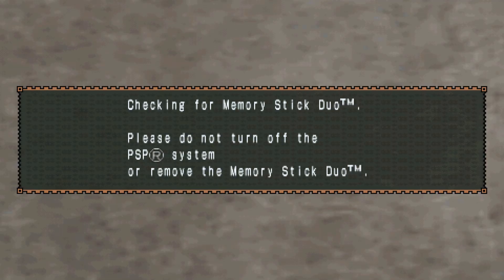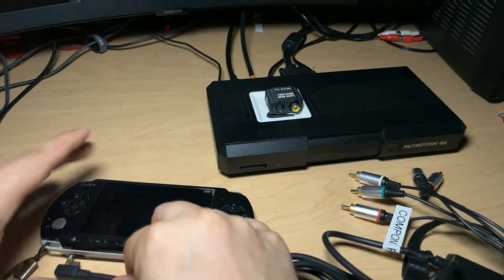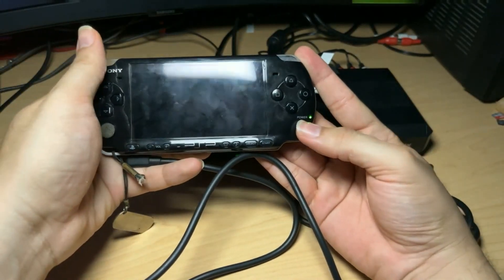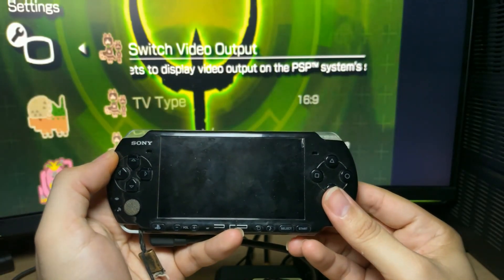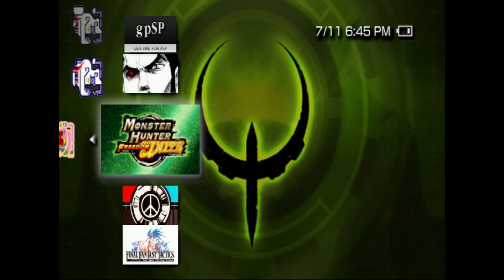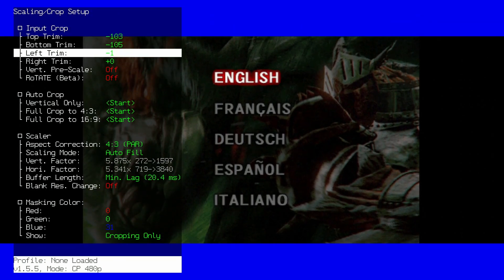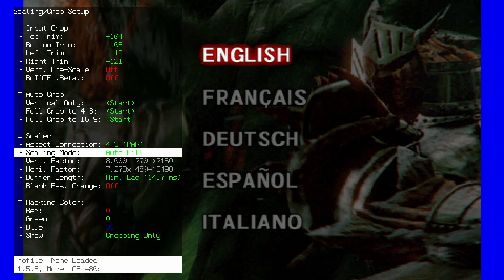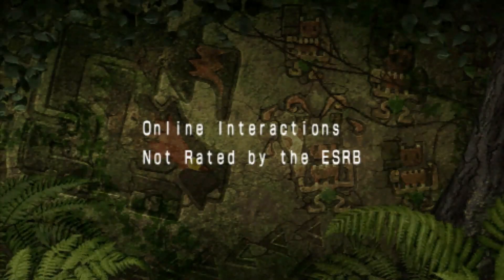RetroTINK-4K Tutorial - Sony PlayStation Portable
Download this file and extract it directly to your PSP's root folder

0:00 Introduction
0:19 Necessary hardware and cable
0:32 Download the file linked above
0:45 PSP Settings
0:57 RT4K ADC Calibration
1:31 RT4K Scaling Calibration
2:25 PSP Menu Consideration